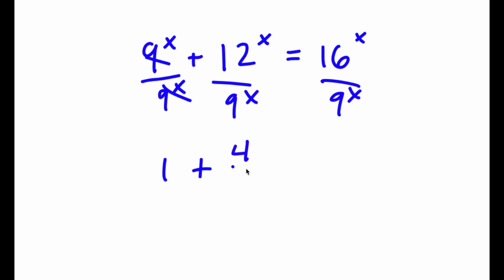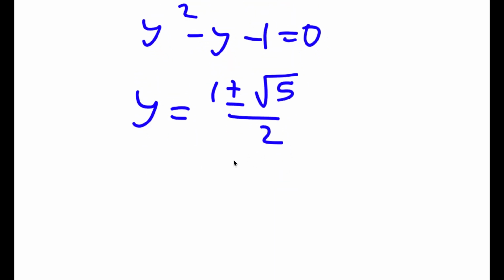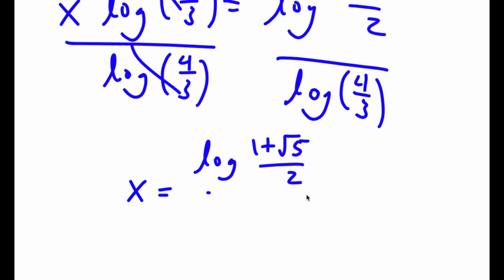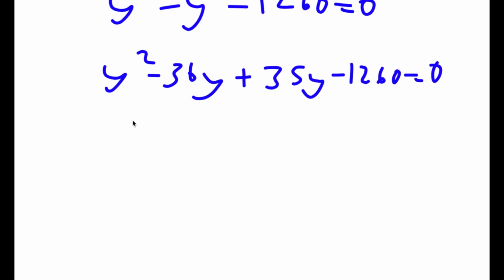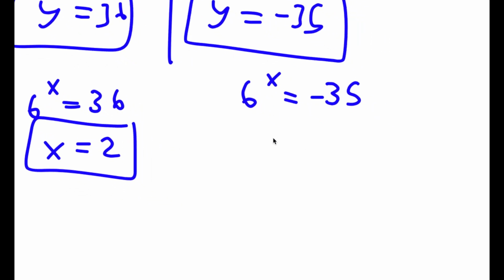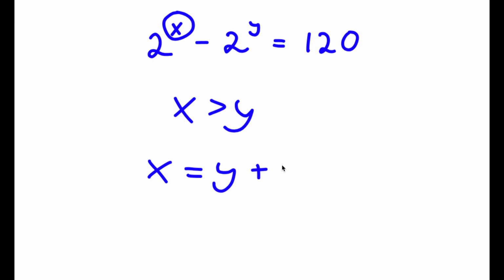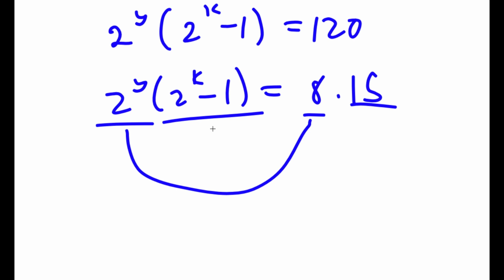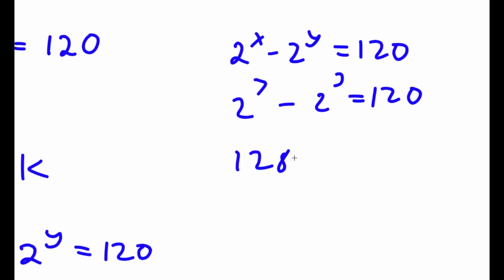A Simple Problem Thats Not So Simple | A Nice Exponential Equation